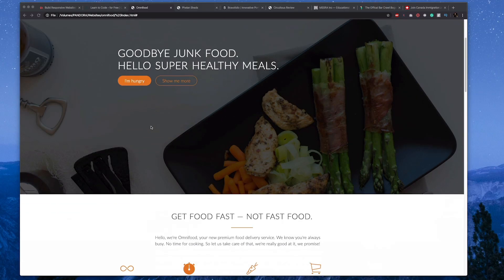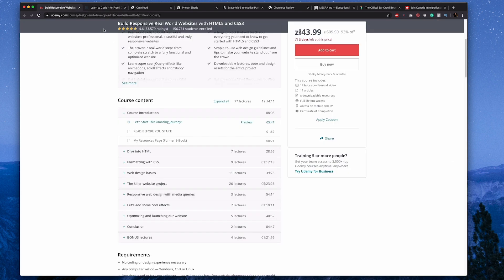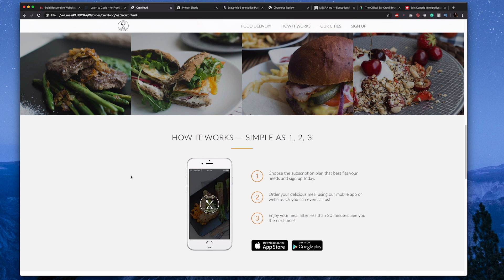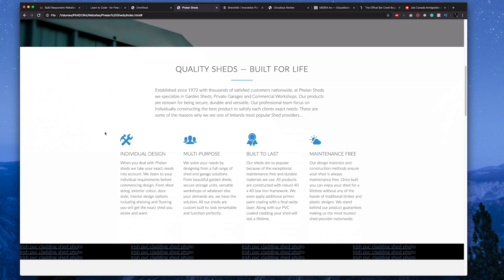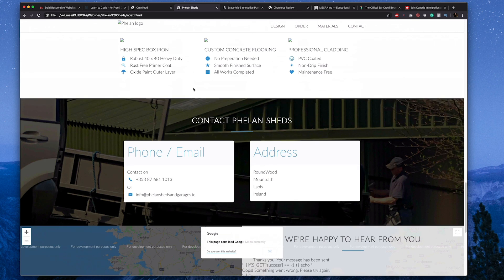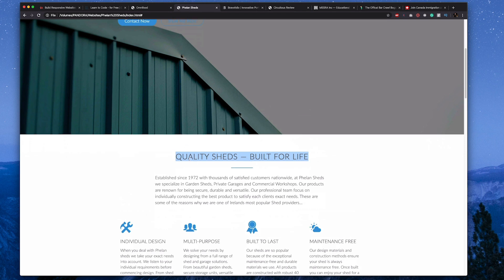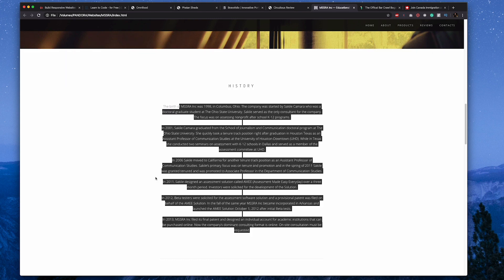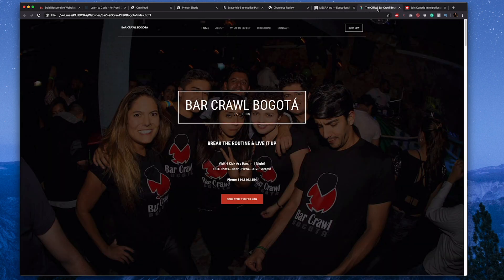Looking Back at my First 5 Web Design Projects